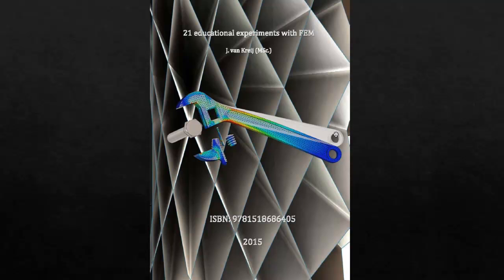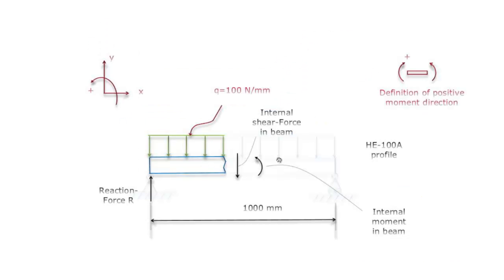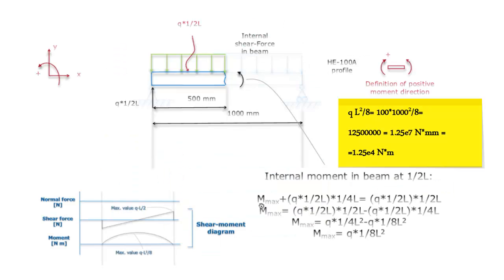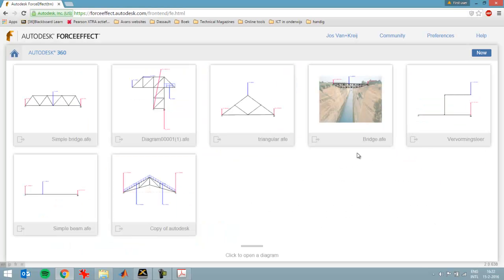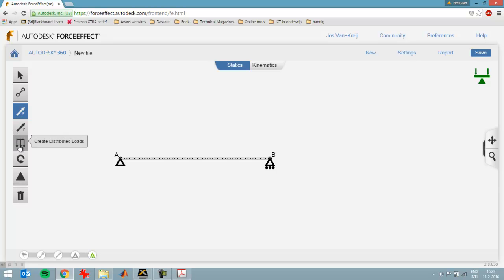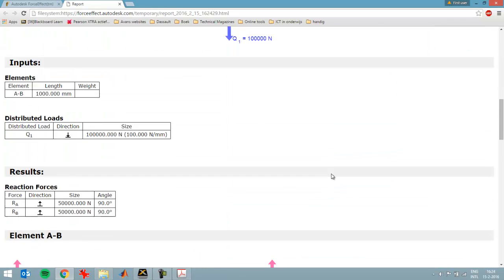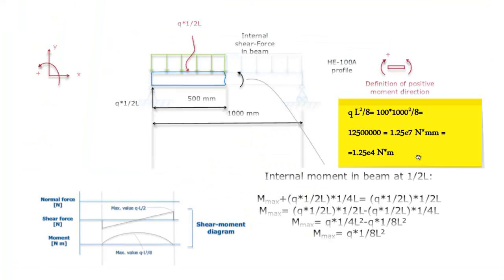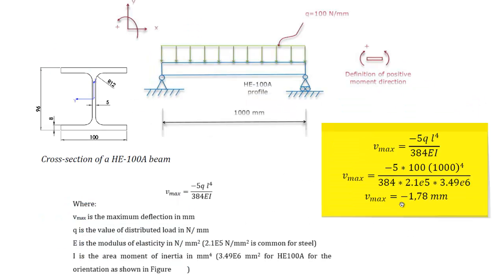Chapter 16 Calculating beam under distributed load analytically and with free Autodesk Forceeffect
Calculating distributed load on a beam analytically and with help of free online FEM tool Autodesk Forceeffect. Shear and moment diagrams are generated with help of Autodesk Forceeffect for a distributed load.